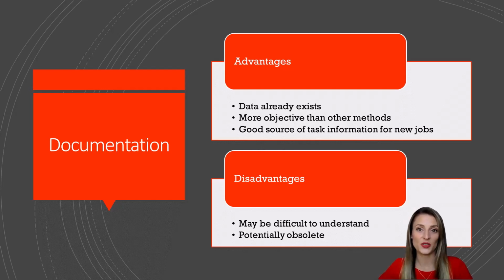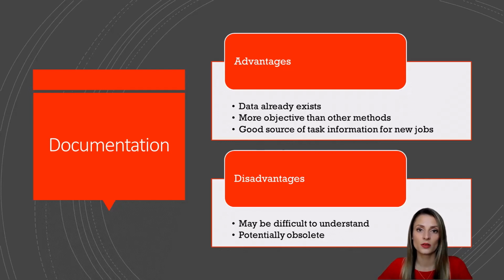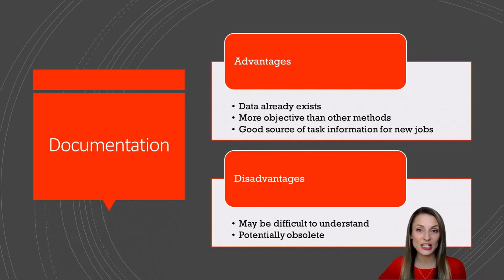Using Documentation in Training Needs Assessment - Training & Development Lecture 3.9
This short lecture explains how organizational documentation can be used as a data collection method in training needs assessment within organizational psychology.

In many cases, information relevant to training needs has already been collected, and organizations can identify needs by reviewing existing documents. Common examples include reports, directives, balanced scorecards, SWOT analyses, budgets, and internal communications such as emails or memos from managers and employees.

In the context of needs assessment, documentation is often more objective than other data sources because it is not created specifically for training purposes. Reviewing documents can help identify training needs that may not be immediately obvious to individuals and can clarify job requirements when there is uncertainty about roles or responsibilities.

However, documentation also has limitations. Some documents may not be designed for training needs assessment, may be difficult to interpret, or may be irrelevant to development decisions. In addition, some organizations may not systematically document or share the information needed for analysis. In these cases, other data collection methods can be used to create internal documentation that supports future needs assessments.